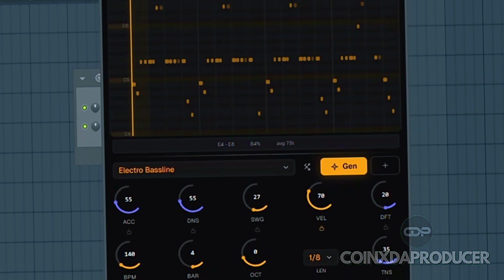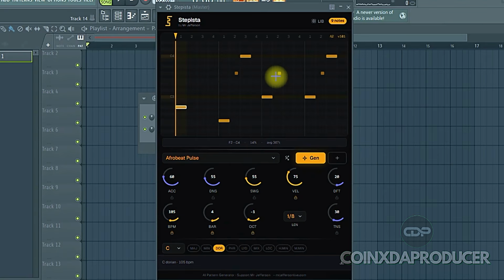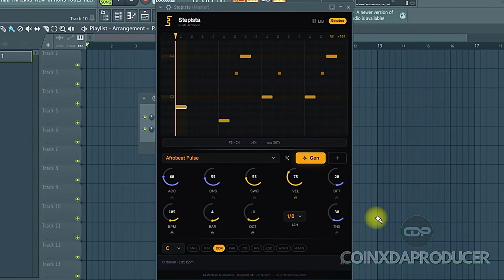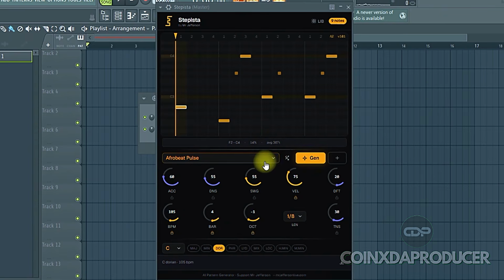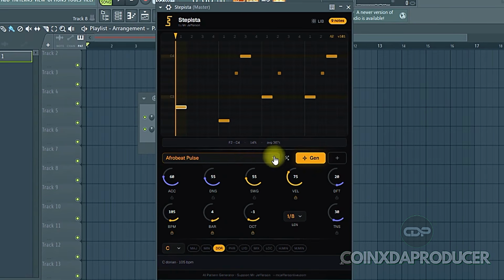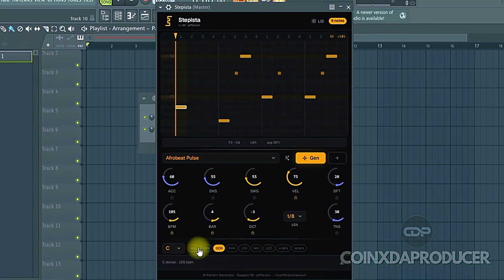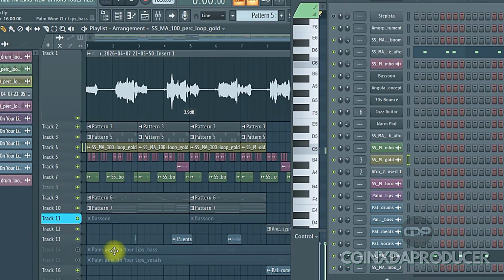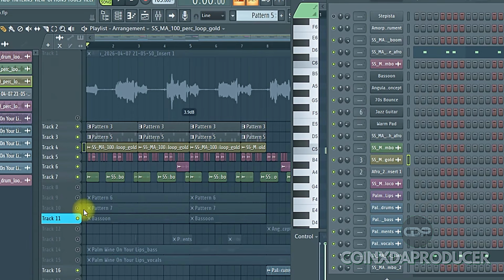This FREE AI MIDI plugin generates ideas instantly… but is it actually good?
Chapters:
00:00 Stuck Making Melodies…
00:15 This AI Plugin Changed Everything
00:30 What is Steista? (Free AI MIDI Generator)
01:00 Listening to Generated Melody
01:28 Why You Shouldn’t Rely on AI 100%
01:43 Plugin UI Explained (Quick)
02:15 Generate & Customize MIDI Ideas
03:10 Export Issue + Workaround
03:31 Turning MIDI Into Full Beat
06:24 Final Thoughts – Is It Worth It?

Stuck making melodies? This FREE AI MIDI plugin generates ideas instantly… but is it actually good?
If your melodies are starting to sound repetitive… you’re not alone.

In this video, I tested a FREE AI MIDI generator plugin called Steista by Mr. Jefferson — designed to generate melody ideas based on genre and style.
🎧 If you're a producer struggling with inspiration, this might change your workflow.